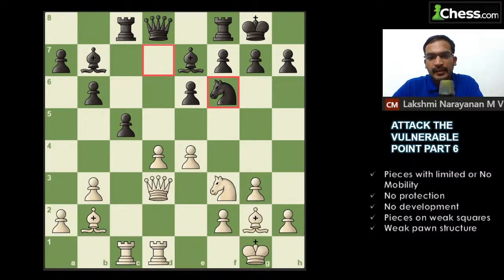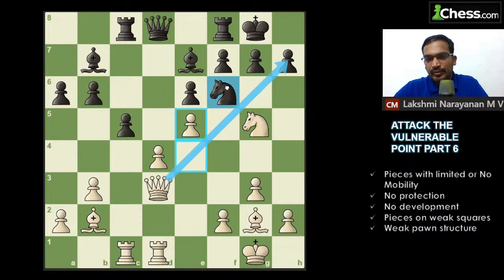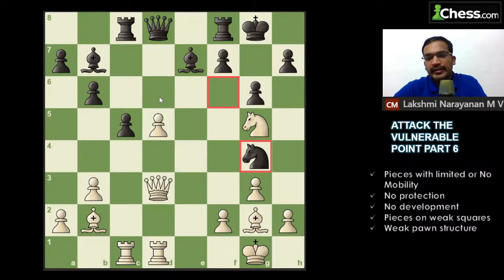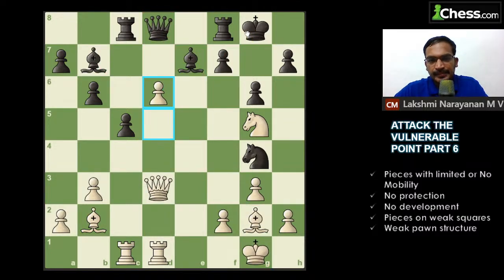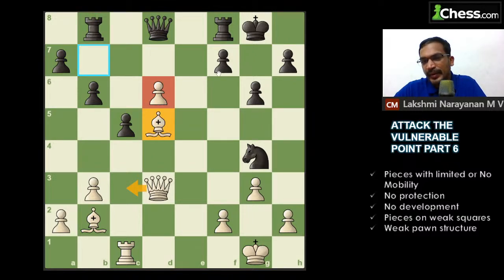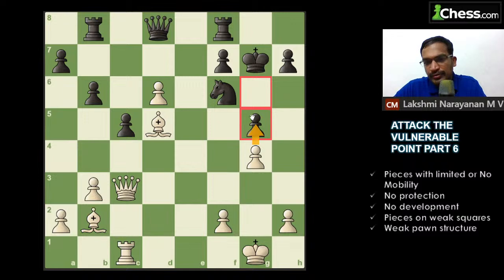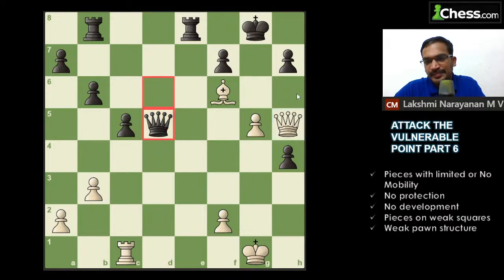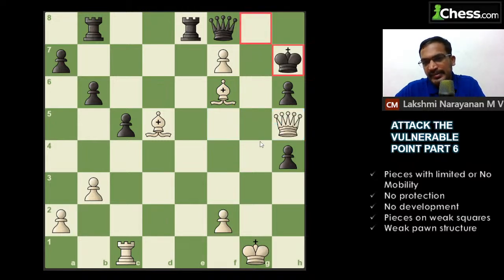Vulnerability in chess!! part 6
understanding the vulnerability is very important to develop a strong attack!!